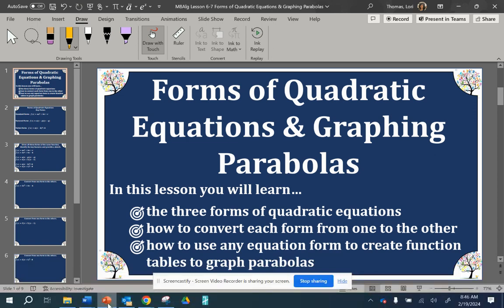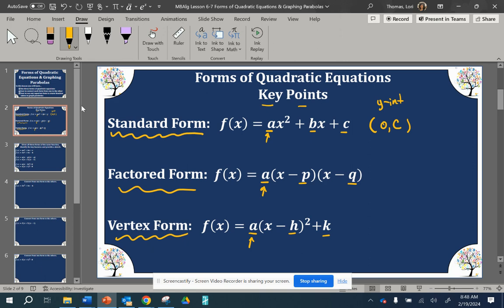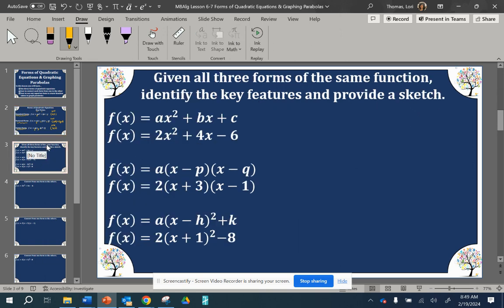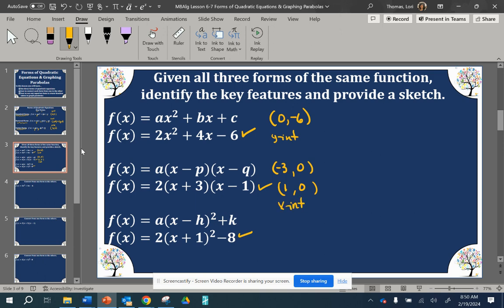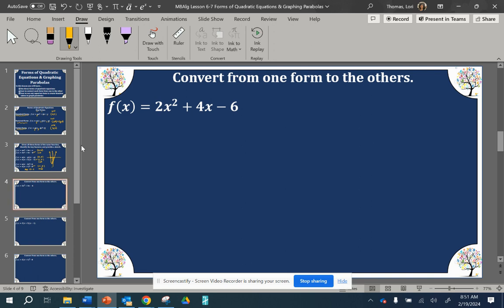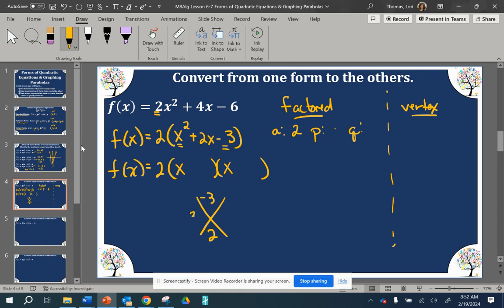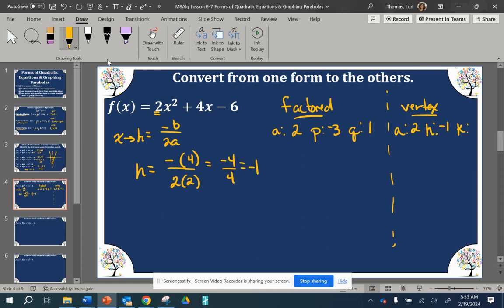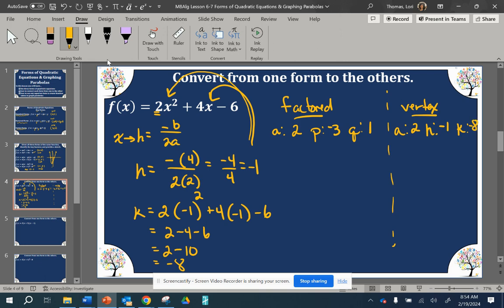Video Lesson Part 1 Forms of Quadratic Equations Converting From Standard